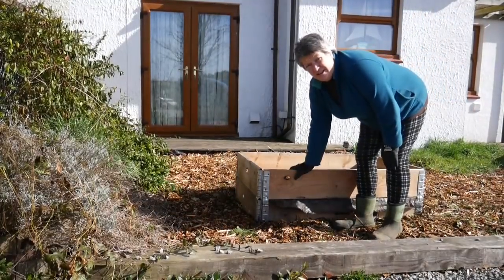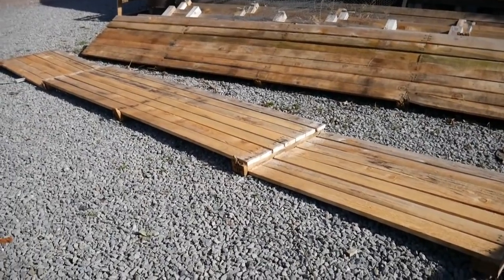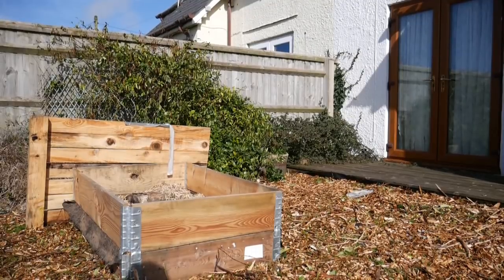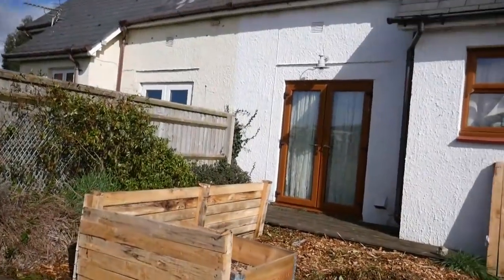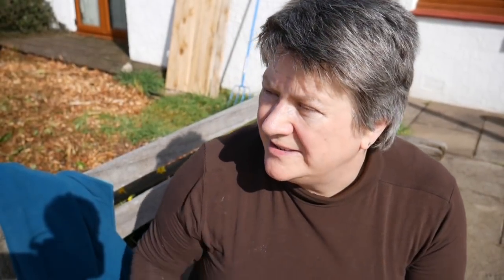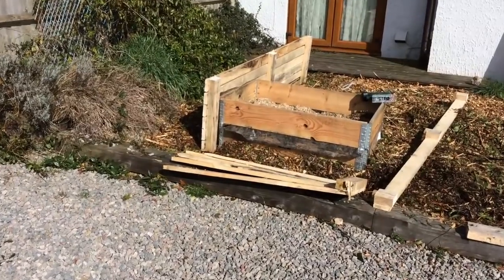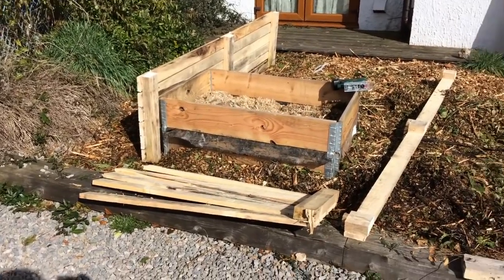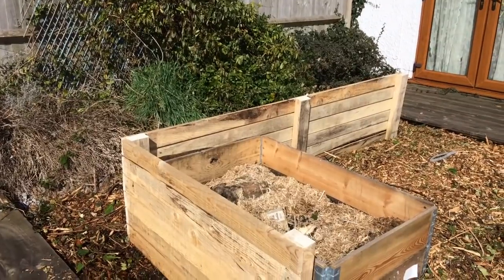Making A Pallet Raised Bed For Herbs (Part One)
My first attempt to make a raised bed from extra long pallets to create a herb garden. Click SHOW MORE for more details, resources and info.

About Us.
We keep hybrid chickens and also have breeding flocks of Jersey Giants and Australorp chickens and Aylesbury ducks. There is a large organic kitchen garden with no dig gardening raised beds and young food forest in which to grown our fruit and vegetables.